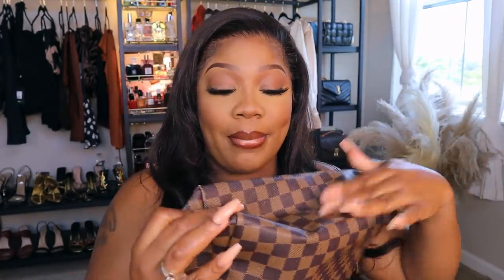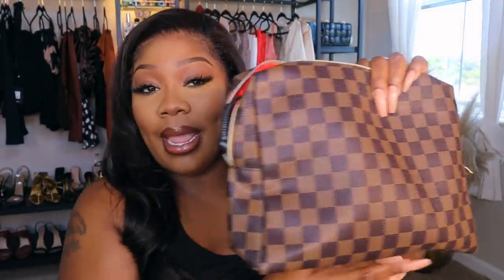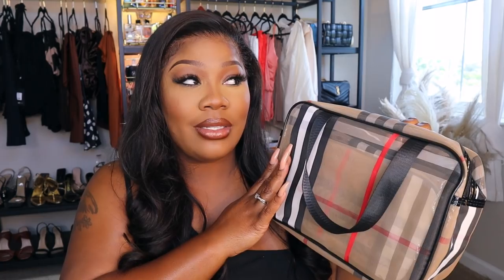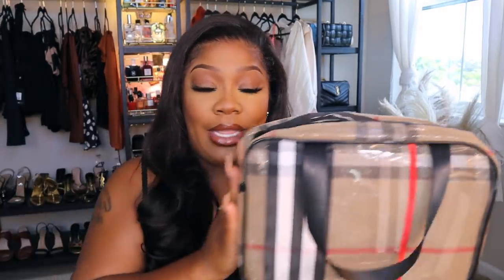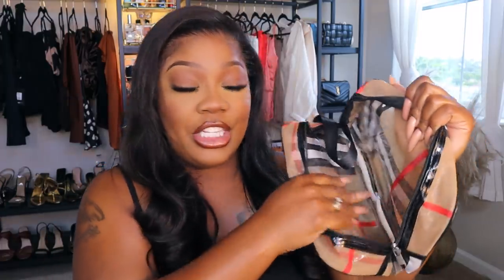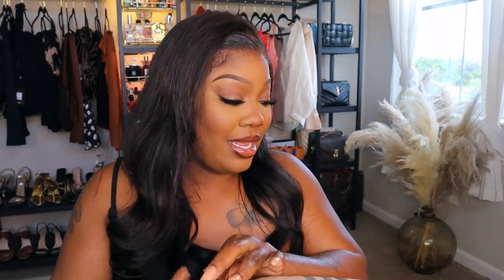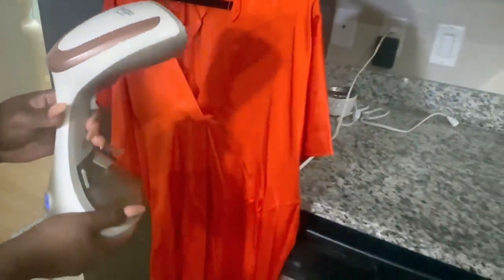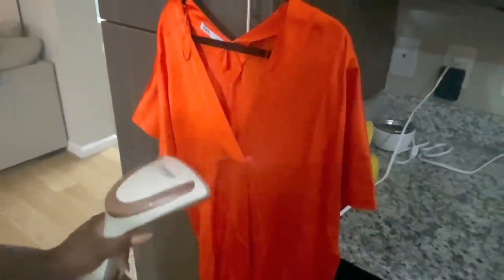10 LUXURIOUS AMAZON TRAVEL MUST HAVE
Brown checker bag N/A

Travel cubes-

Pink passport  wallet

travel makeup mirror

Mini towels

Arm cuffs

Phone tripod